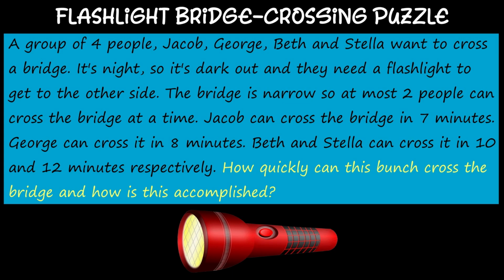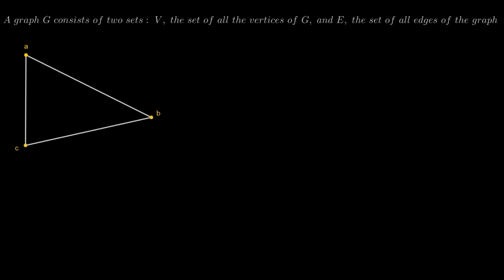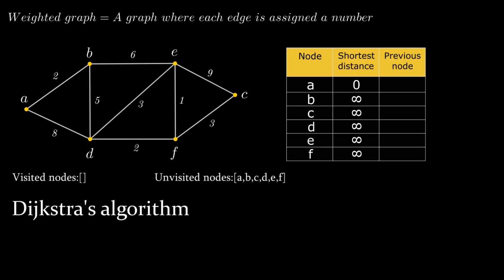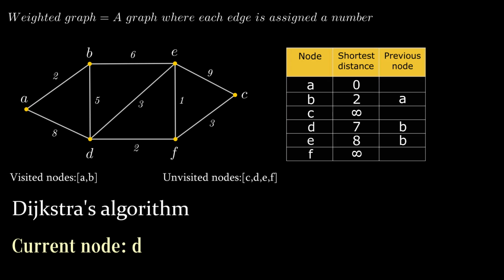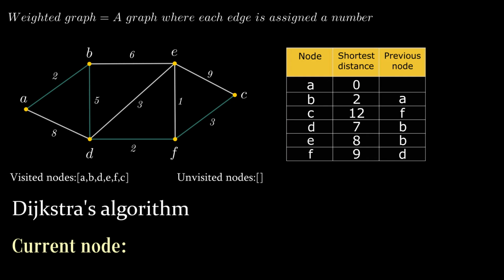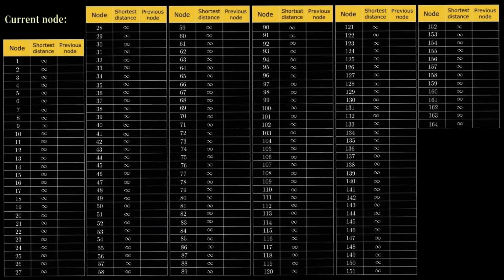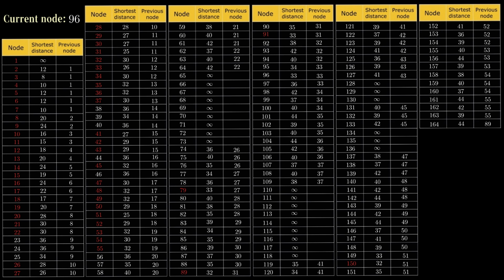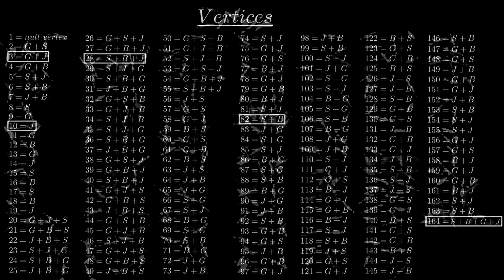Exceptional Combinatorics Puzzle | The Infamous Flashlight Bridge-Crossing Puzzle DEMYSTIFIED!